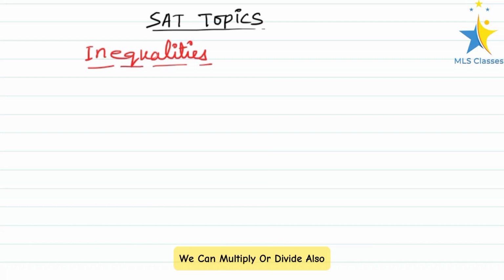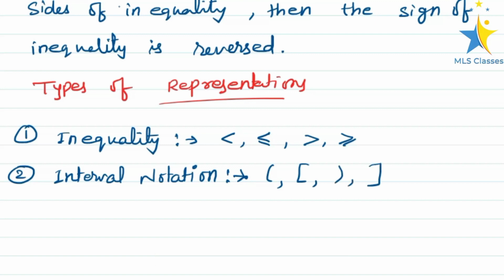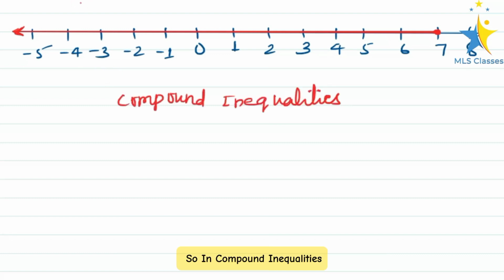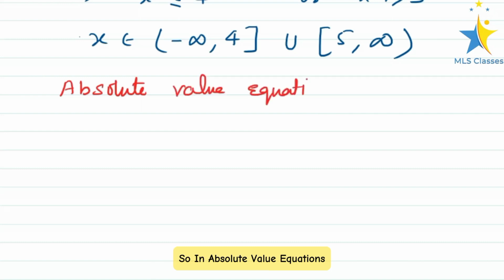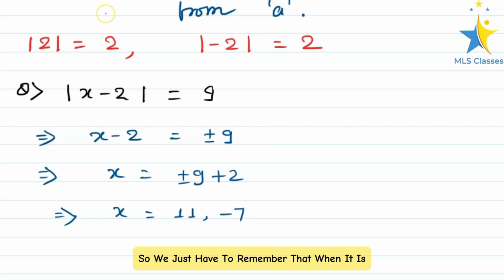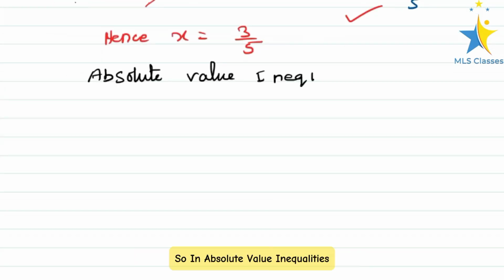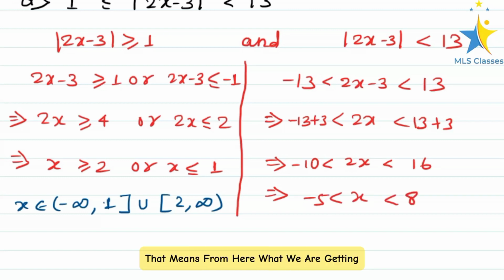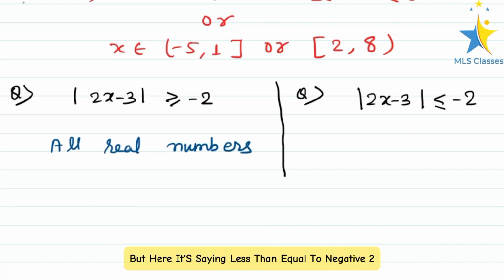Inequalities - SAT Lecture 6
Welcome to our sixth SAT topic video! In this comprehensive lecture, we will delve into Inequalities, a vital topic for the SAT Math section. We'll break down the key concepts and techniques needed to solve and graph inequalities with confidence.

In this video, we'll cover:

- Understanding and solving linear inequalities
- Solving and graphing inequalities with two variables
- Analyzing absolute value inequalities

We'll provide clear explanations, step-by-step examples, and practical tips to help you master inequalities. By the end of this lecture, you'll have a solid understanding of inequalities and be prepared to tackle these types of questions on the SAT with ease.